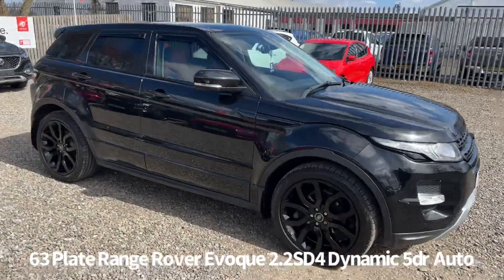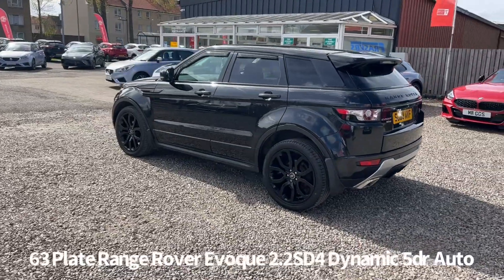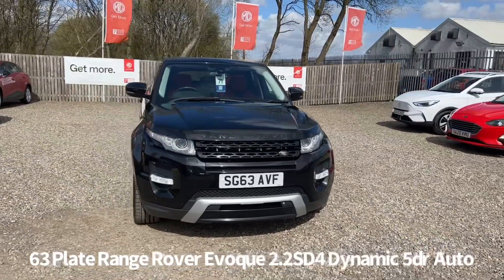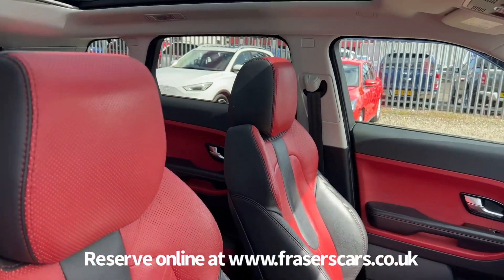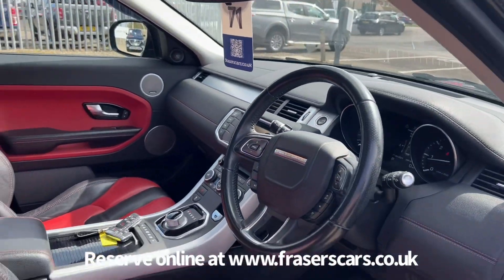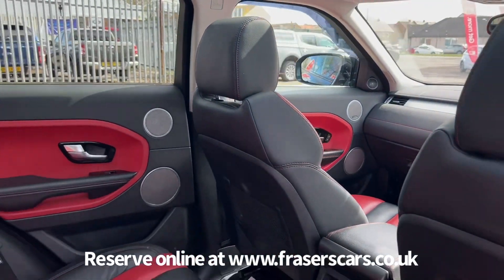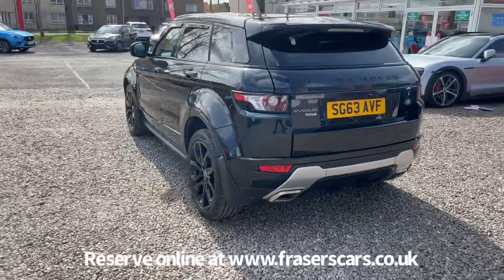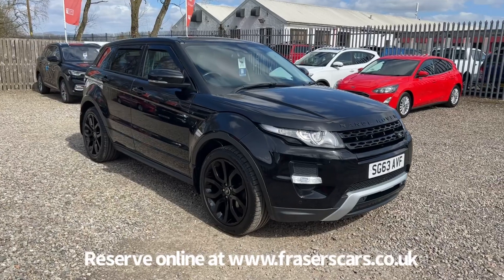63 Plate Range Rover Evoque 2.2SD4 Dynamic 5dr Auto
63 Plate Range Rover Evoque 2.2SD4 Dynamic 5dr Auto now available at Frasers of Falkirk MG.